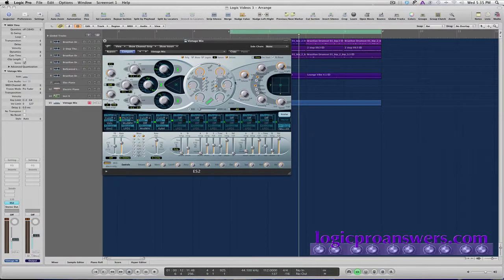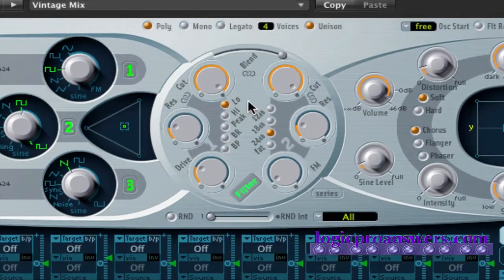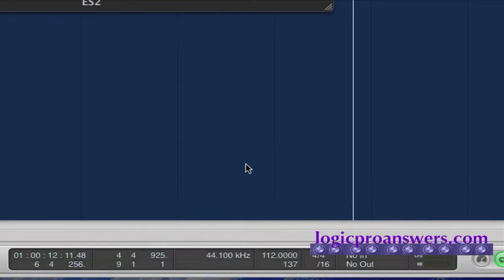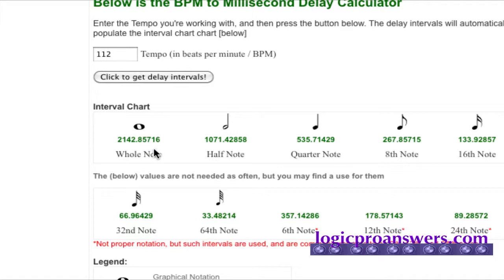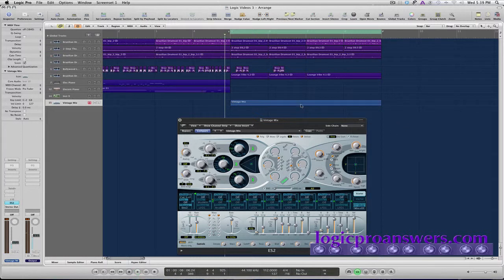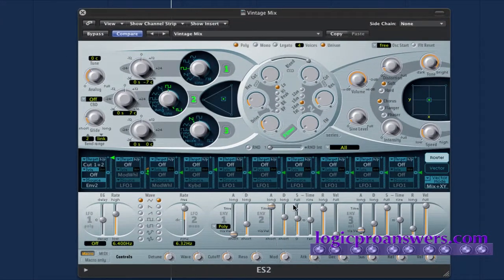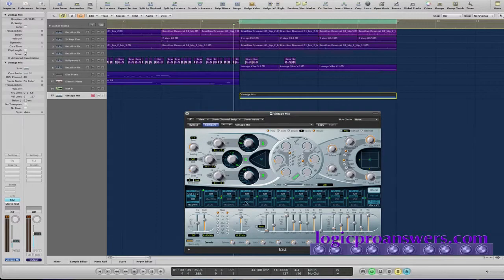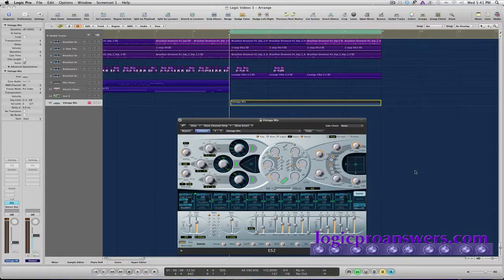Logic Pro Lessons- Dynamic Filters in ES2.mov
How to set up a simple Modulation Routing in Logic Pro's ES2 Synth to dynamically control the Filters with an Envelope, and with the Mod Wheel.